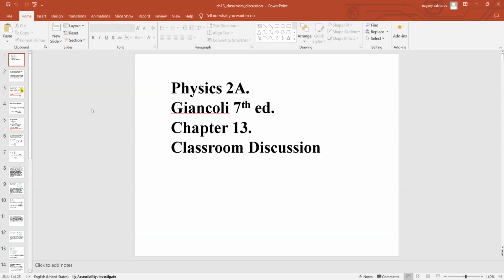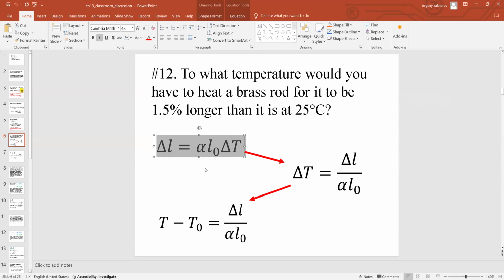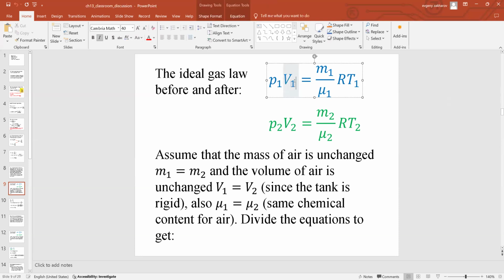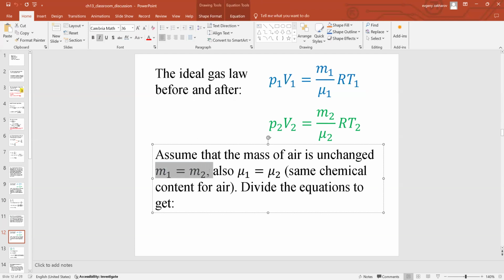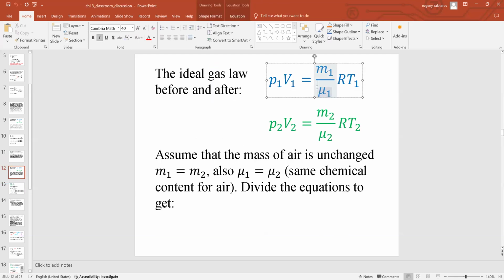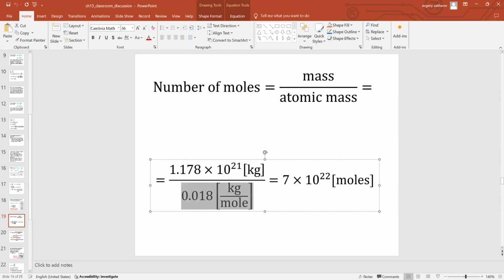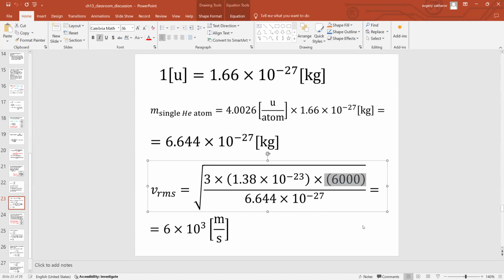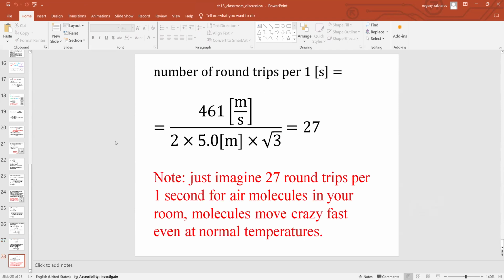ch 13 video class disc